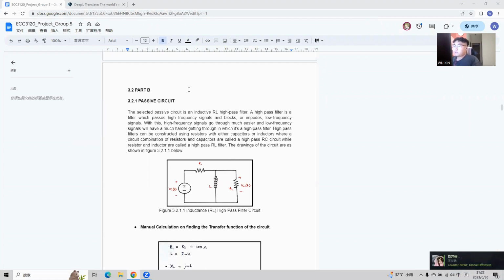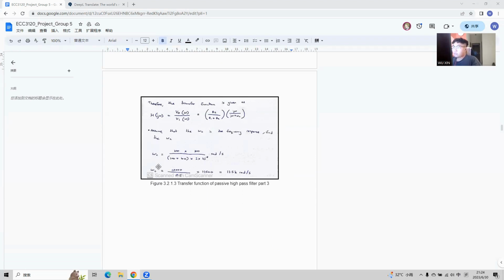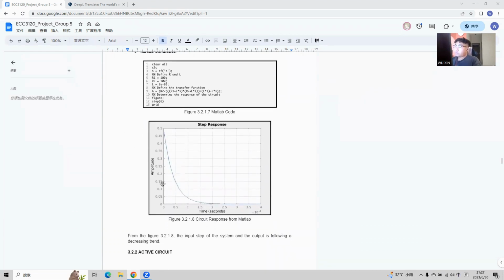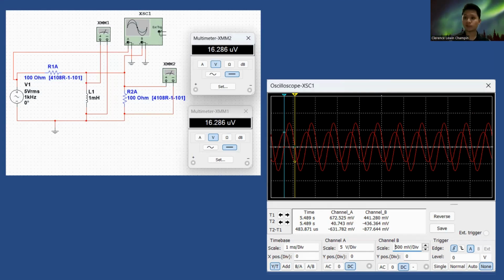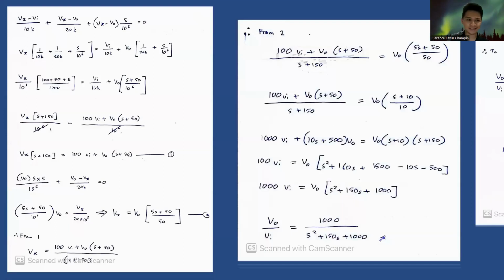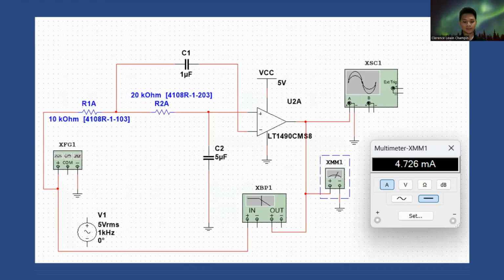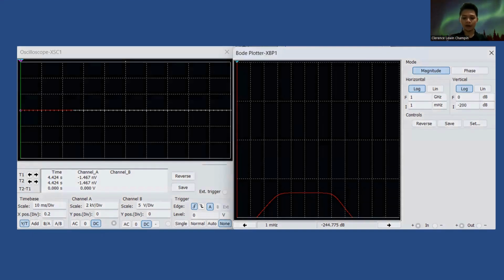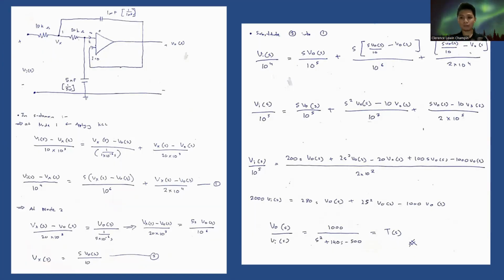ECC3120 - Group 5 Project Assignment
Clerence Lewin Champin (203240) - Leader
Wu Xin (209466)

Video Chronology
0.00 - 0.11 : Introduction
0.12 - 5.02 : Passive High-Pass Filter
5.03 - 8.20 : Recap for Passive High-Pass Filter
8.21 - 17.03 : Active Low-Pass Filter / Butterworth Filter